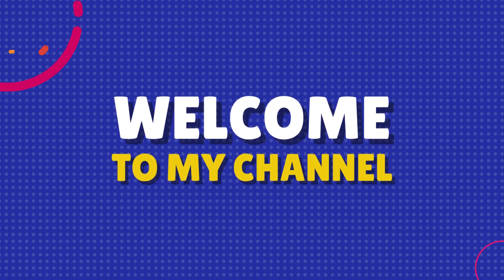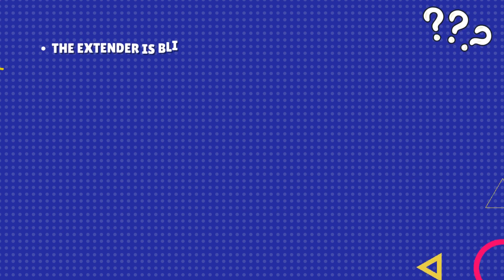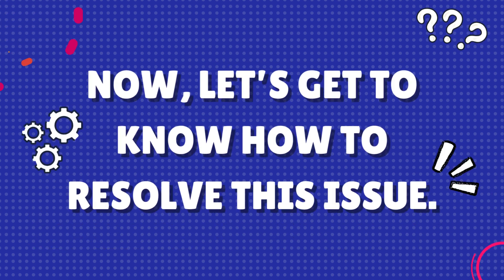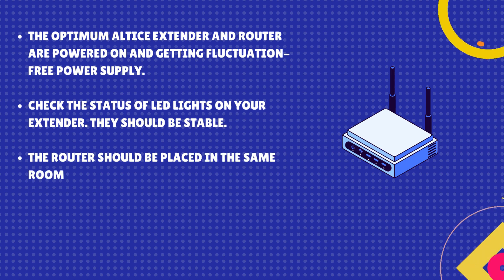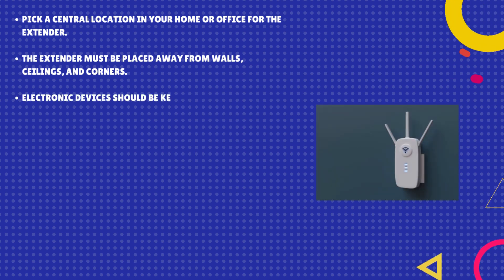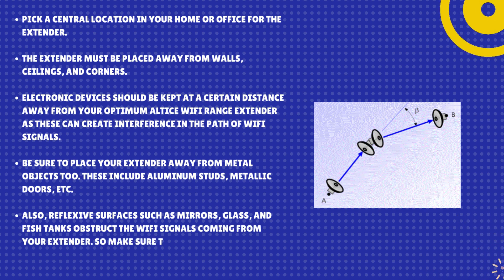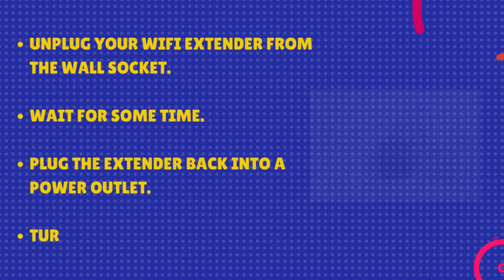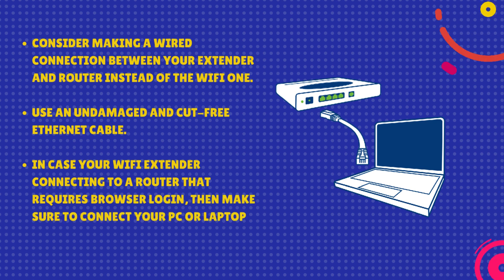Optimum altice wifi extender connection failed. What to do?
You can select Optimum Altice WiFi extender according to your requirements. It may vary depending on various factors such as the size of your home, number of devices you want to connect and the internet activities for which you wish to use the WiFi extender. When Optimum altice wifi extender connection failed then you can try out the given steps. The Optimum altice wifi extender setup process is available here.